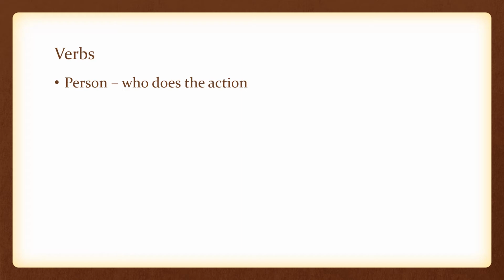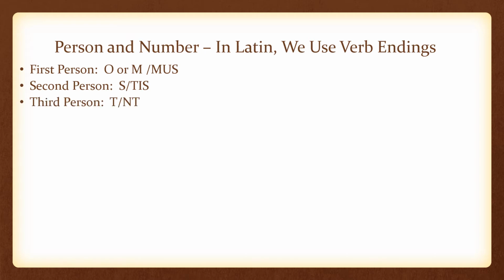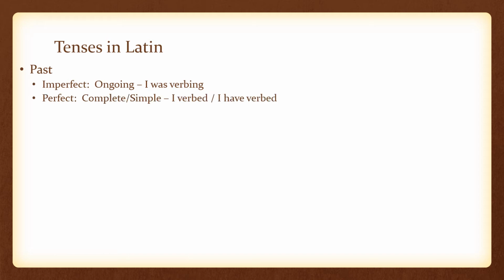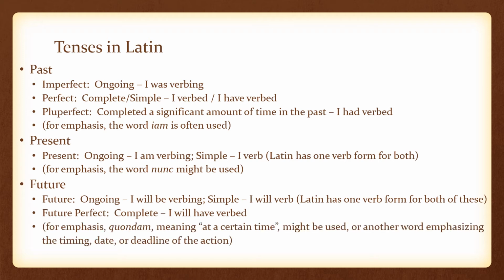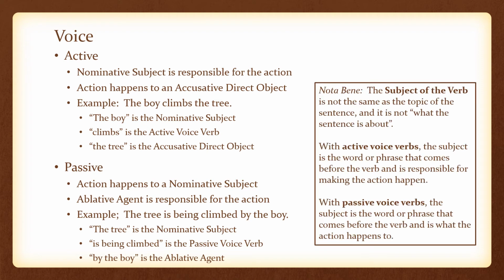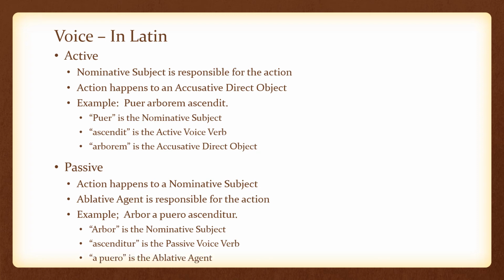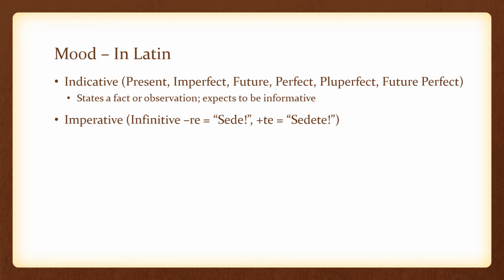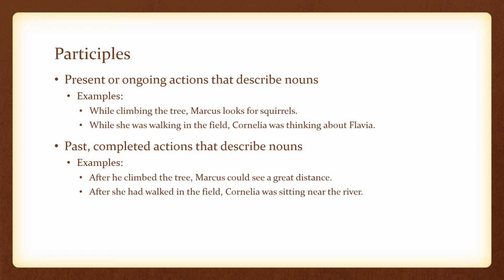Verb Qualities in Latin